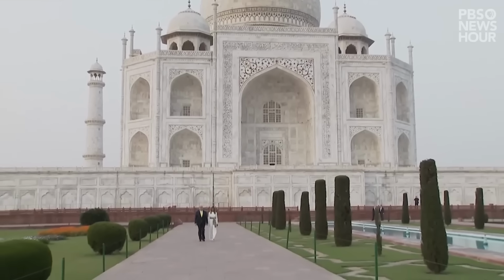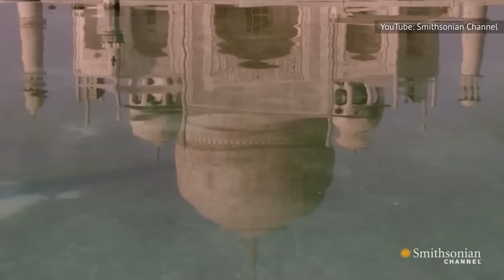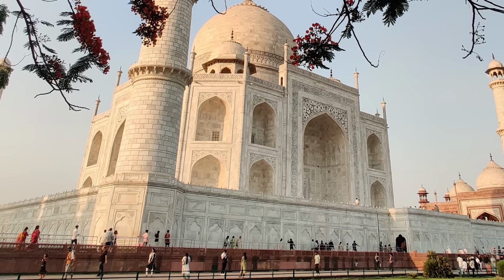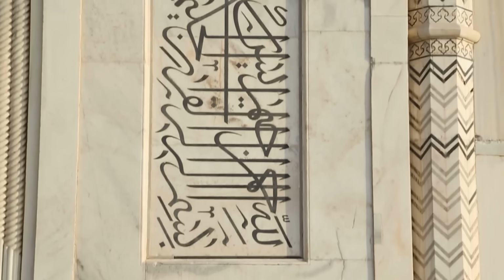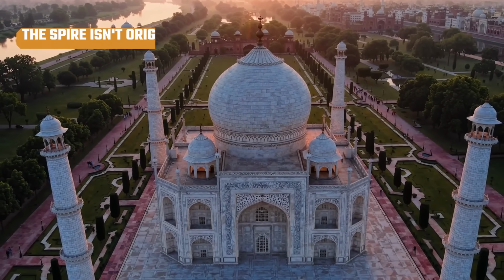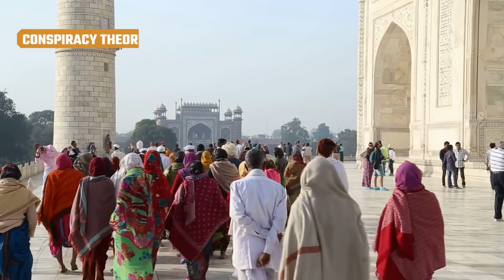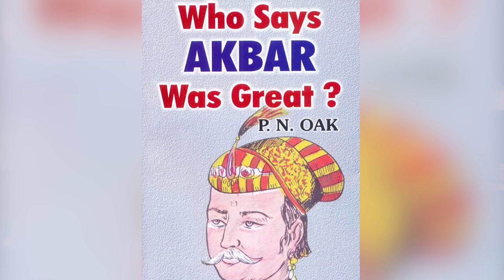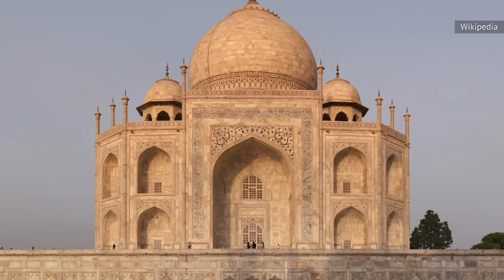Hidden Secrets Of The Taj Mahal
It's one of the New 7 Wonders of the World, a breathtaking symbol of love and devotion, and it's filled with secrets. Even four centuries after it was built, the Taj Mahal still has a few surprises.

Optical illusion | 0:00
Symmetrical not | 1:00
Wooden foundations | 1:55
The tombs are plain | 2:37
The Taj is signed | 3:34
The dome is imperfect | 4:22
The spire isnt original | 4:54
The British transformed the gardens | 5:34
Conspiracy theory | 6:44
The echo | 8:05
It changes color | 8:52

Voiceover By:  Tim Bensch